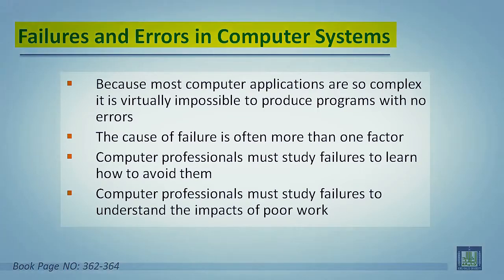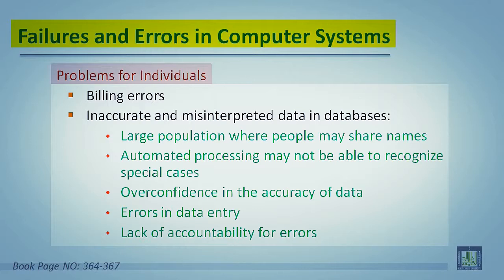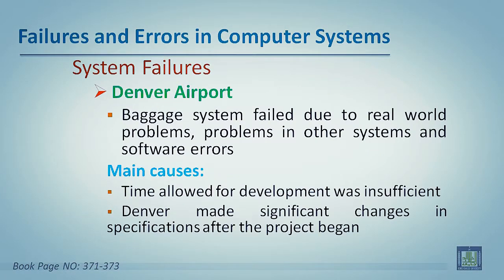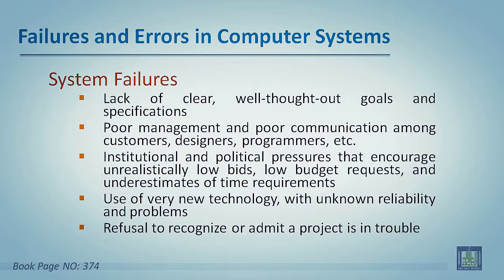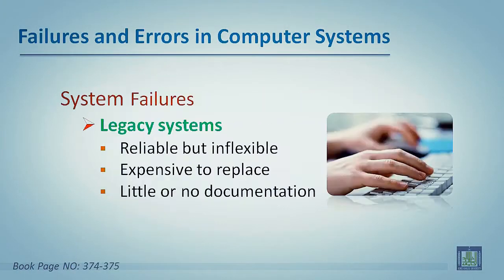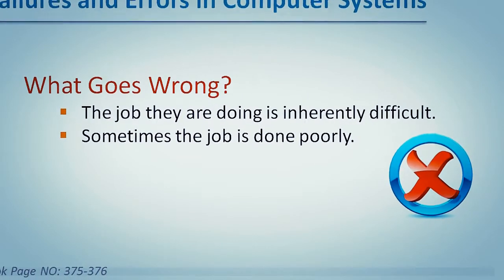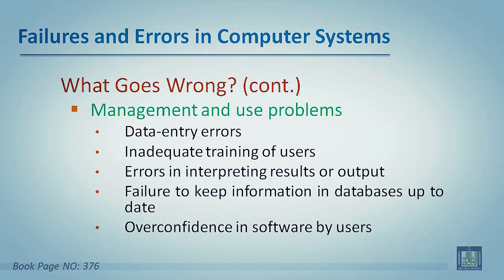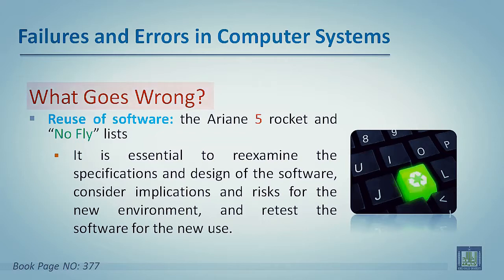Computing Ethics & Society - Lecture 23